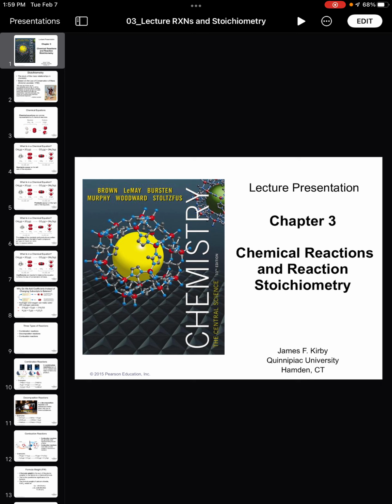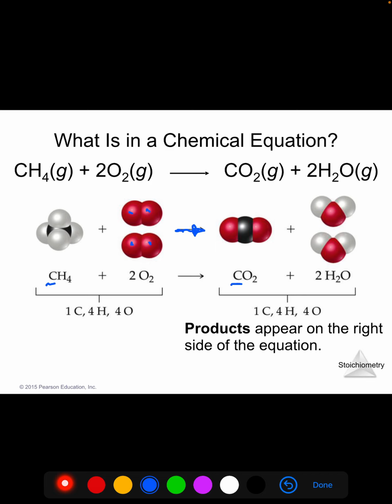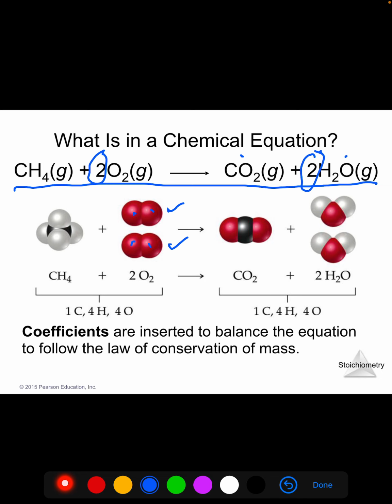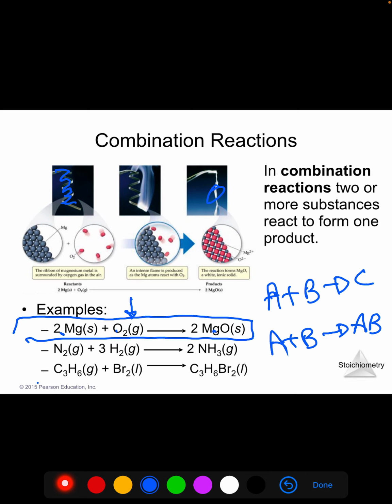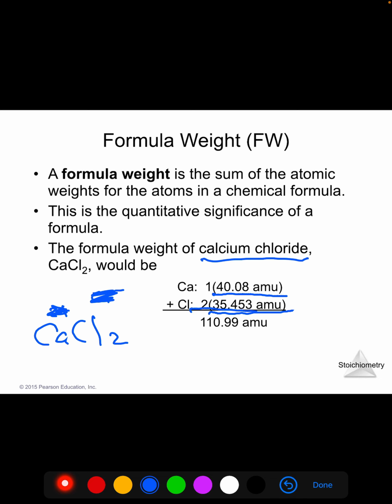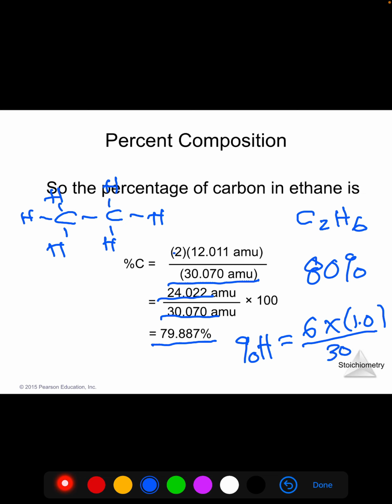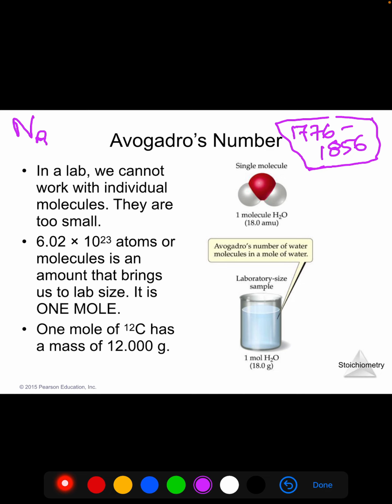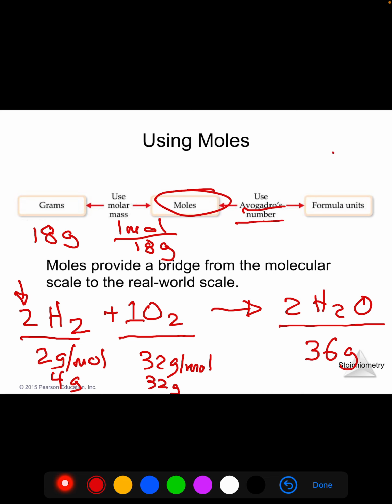Chapter 3 1 Reaction Stoichiometry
Introductory Material for Brown and LeMay's "Chemistry:  The Central Science", Chapter 3 Reactions and Reaction Stoichiometry, Part I.  This screen cast introduces Chemical Equations, Chemical Reactions, Formula and Molecular Masses, and The Mole Concept.  After viewing this material you should try to work Exercise 3.1 where you get experience balancing equations so that they obey the "Law of Conservation of Mass".